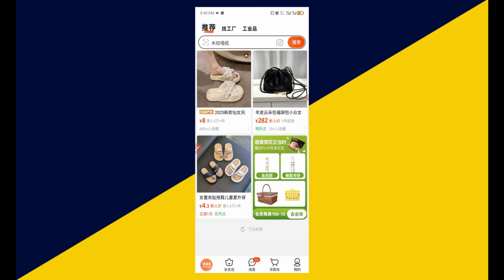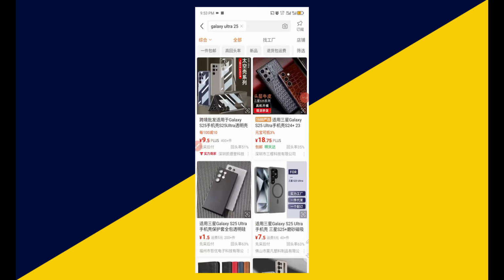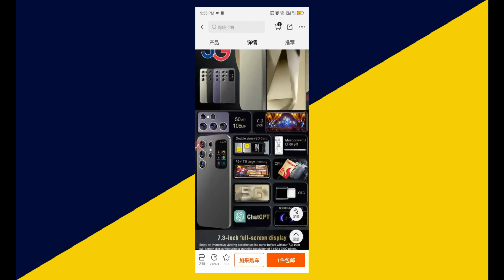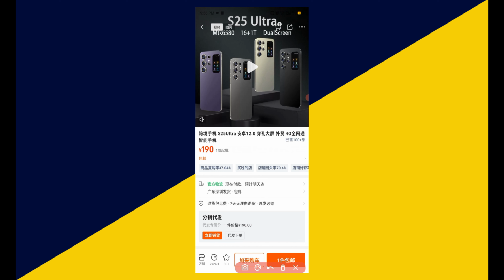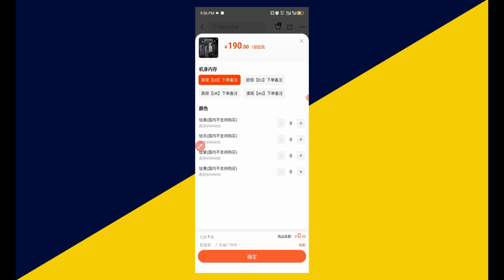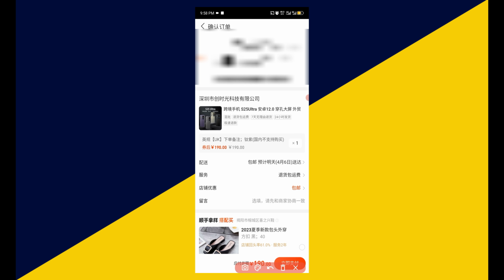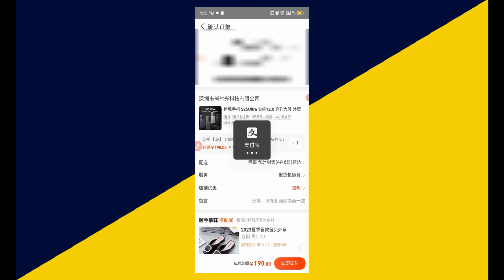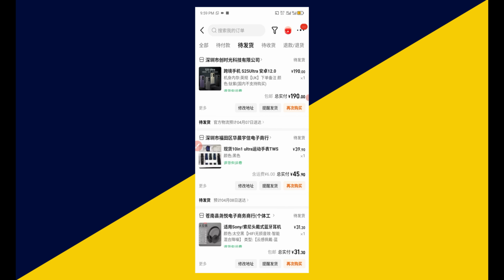How to Use 1688App for Phone Importation Directly from China – Step-by-Step